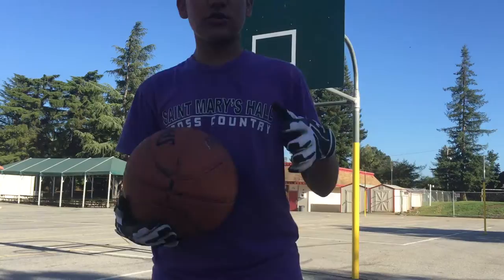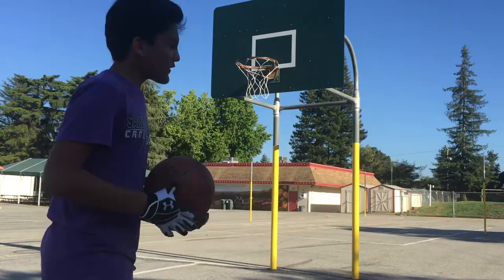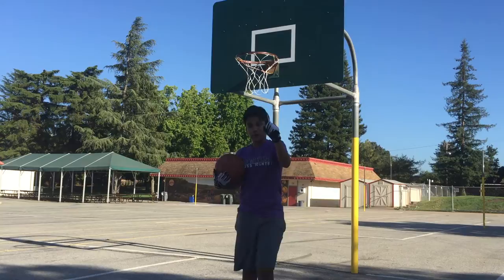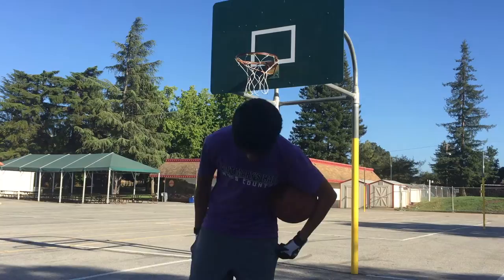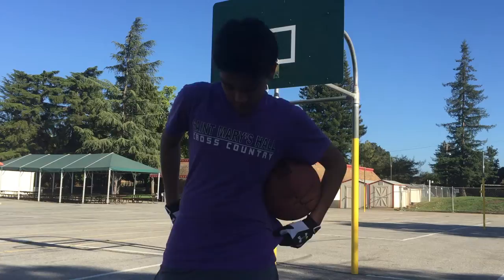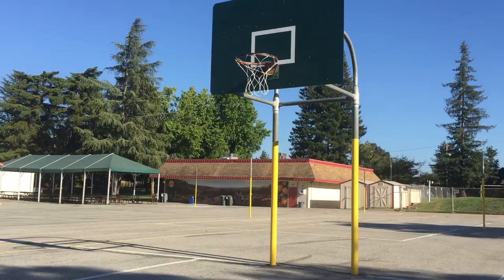HOW TO BE A BALLER: TAUGHT BY JAY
In this video, you will learn the steps it takes to be a certified baller. So watch this video, and make sure to like it :)